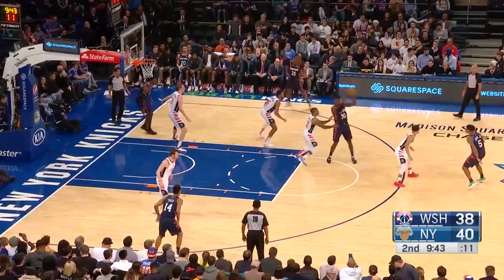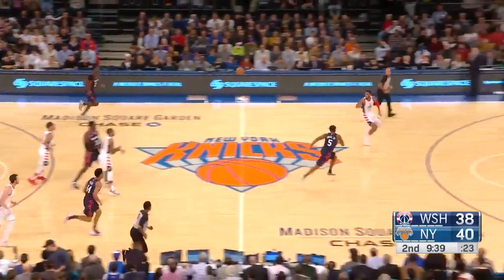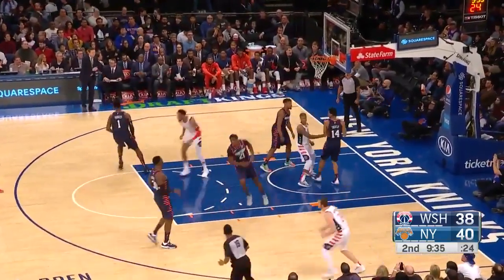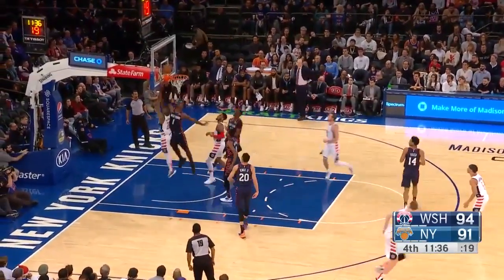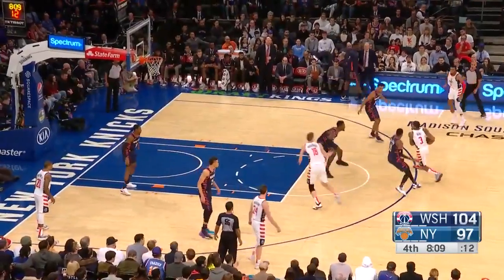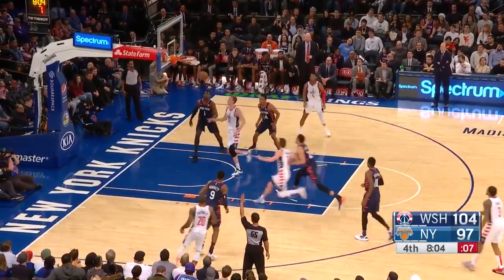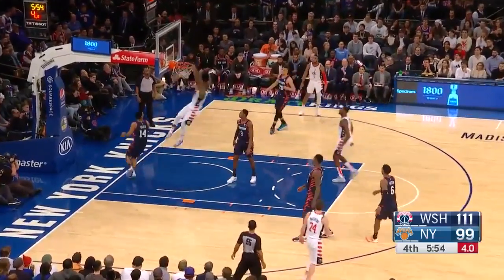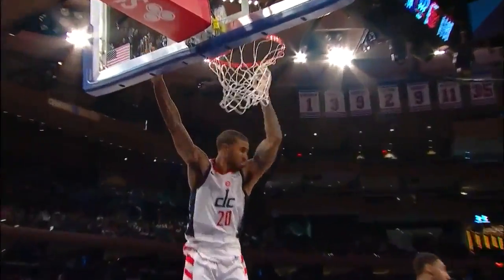Gary Payton II vs Knicks Full Highlights ，First NBA Game。